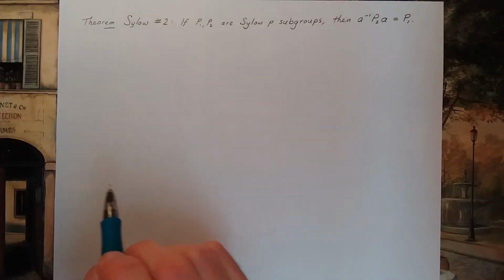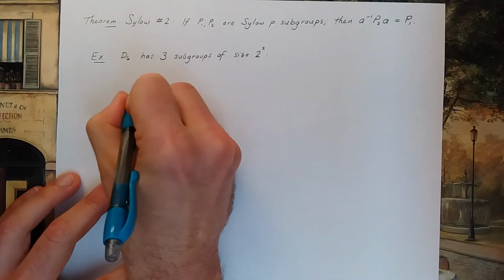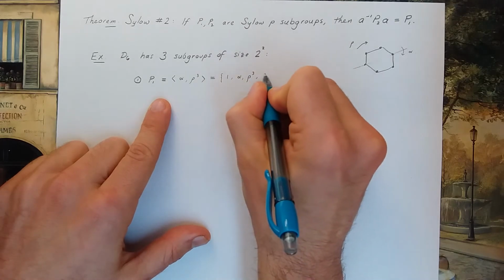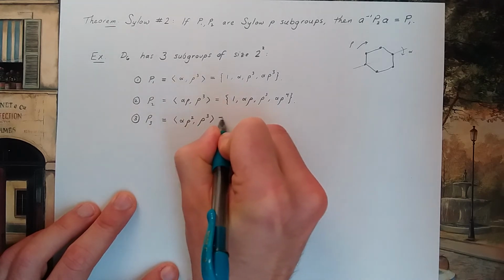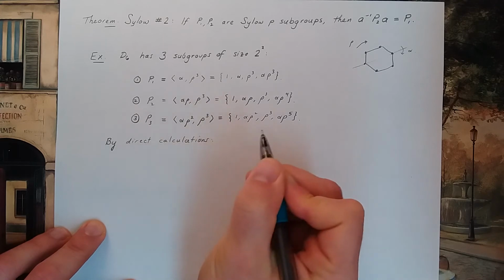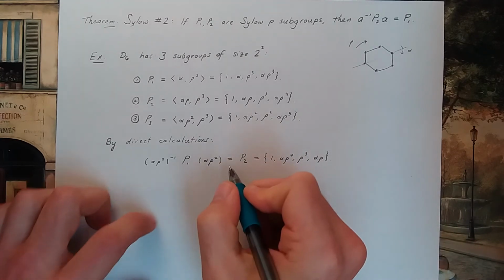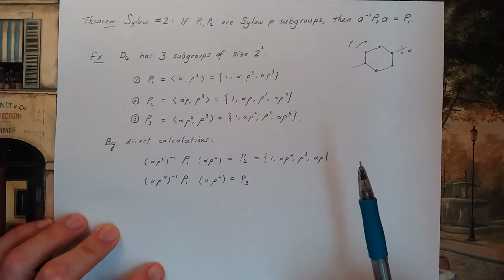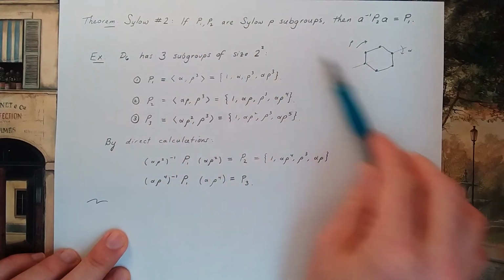Example of 2nd Sylow theorem